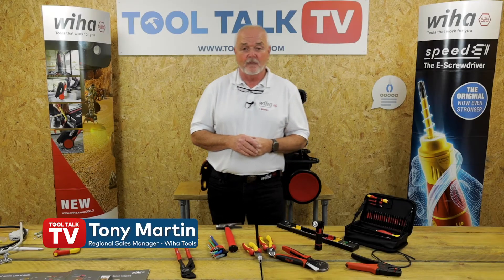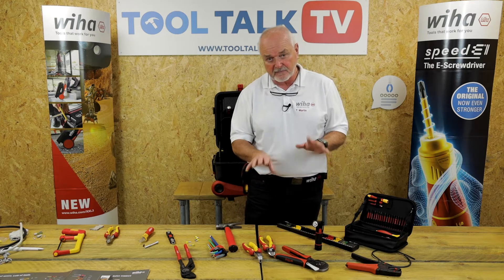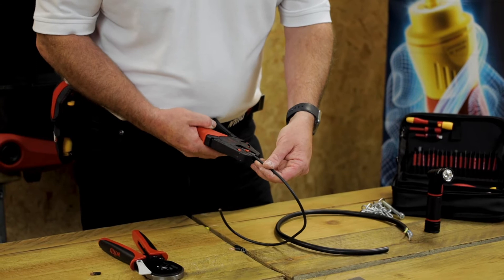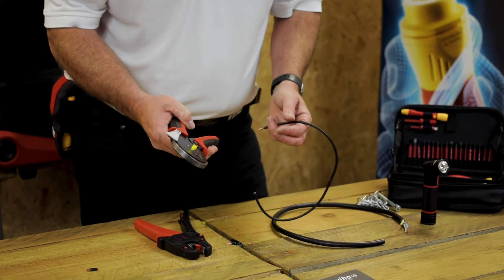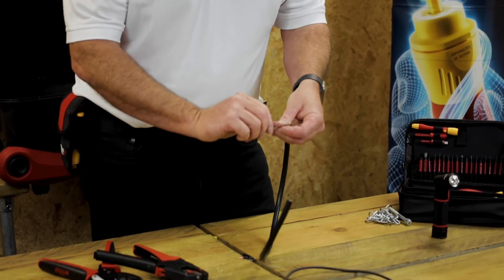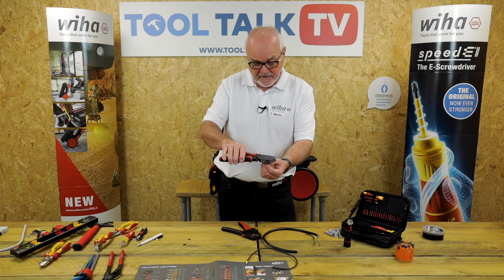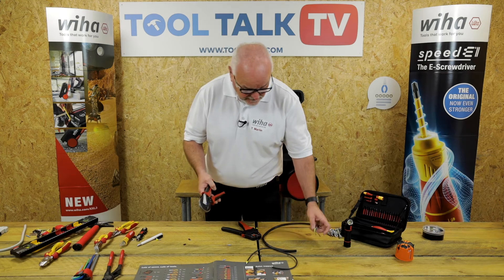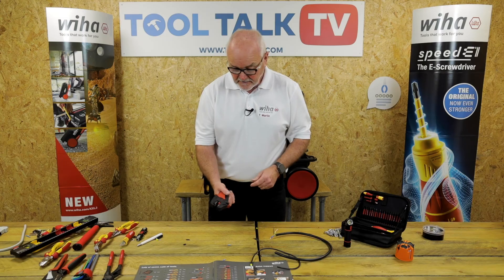The Wiha Tools Automatic Wire Stripping Pliers and Ferrule Crimpers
Or download the Tool Talk app today and start reviewing your favourite (and least favourite) tools, chat with brands and see all of our upcoming deals at a glance:

Check out more reviews for the Wiha Tools Automatic Wire Stripping Pliers in Tool Talk

💰 Get exclusive deals delivered to your inbox weekly